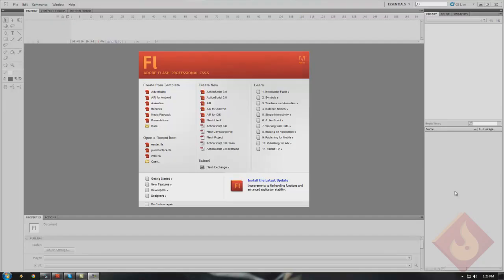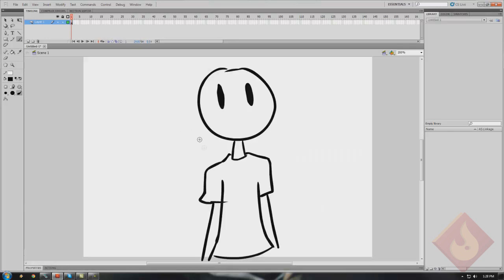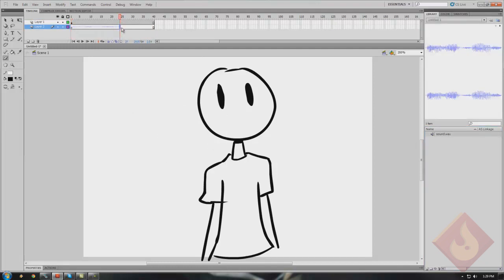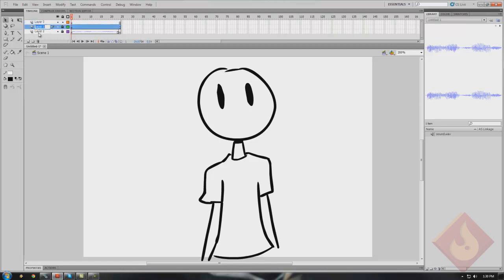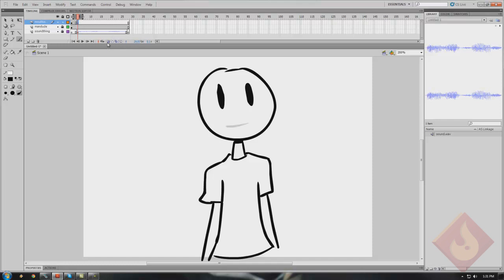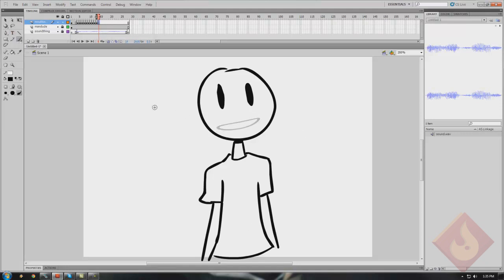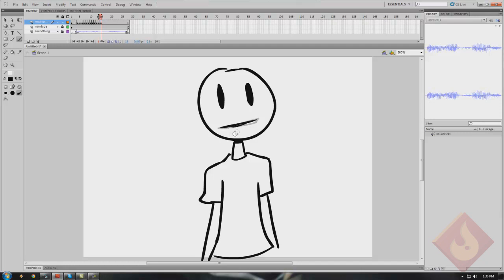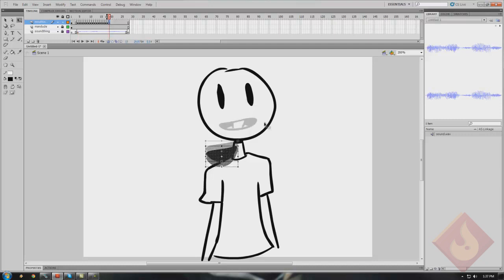Video Request: Audio or Lip Syncing in Flash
A user sent us at FlashProof a request to do a tutorial on syncing audio to an animation in Flash, and I was all like "Hey I do this all the time let me cover it Harp-bro" and he's all like "Aight homie" and here ya go, a somewhat in depth tutorial on lip syncing!